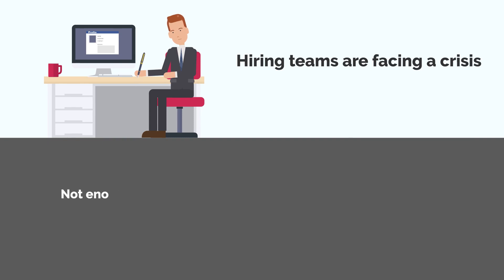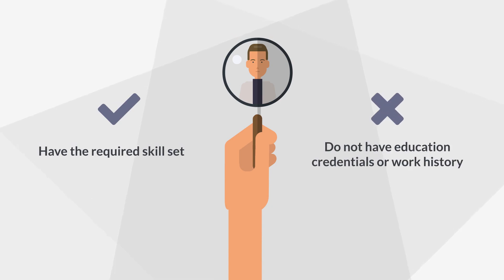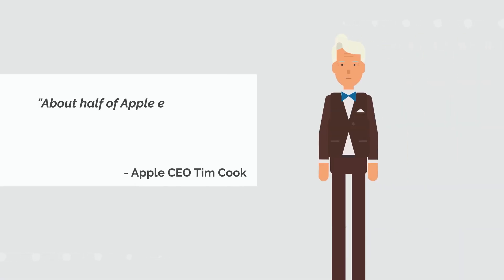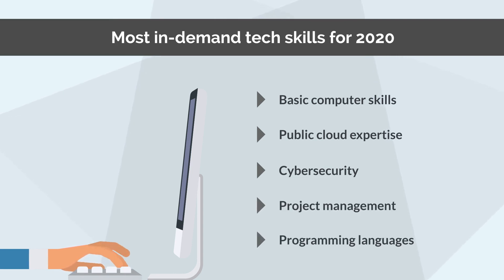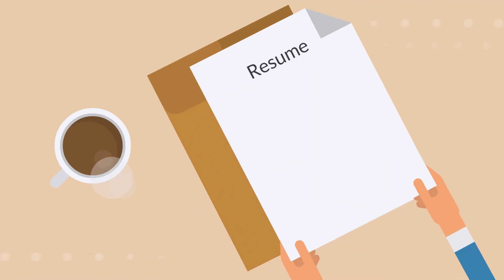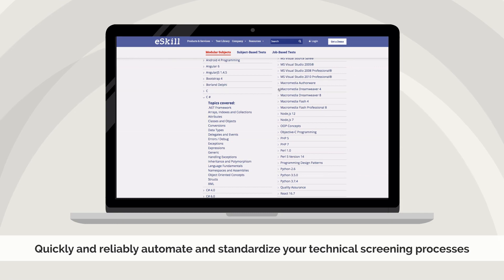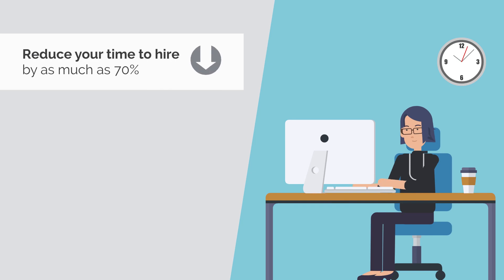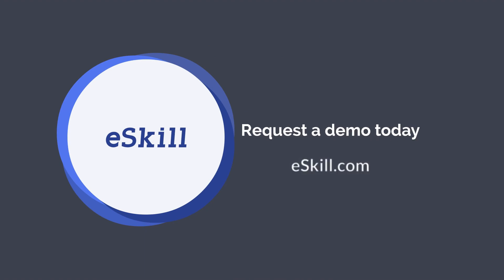eSkill How to Evaluate Candidates IT and Computer Skills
Evaluating candidates IT and computer skills sets your new hires up for success and improves your hiring confidence. Learn how to evaluate candidates skills.